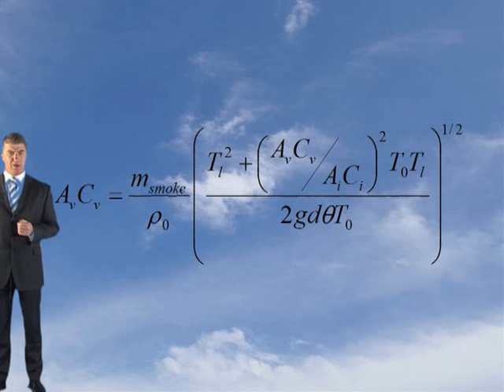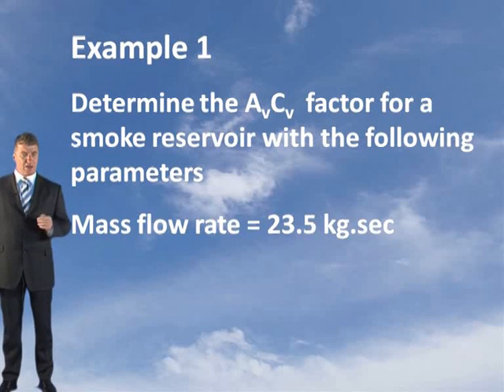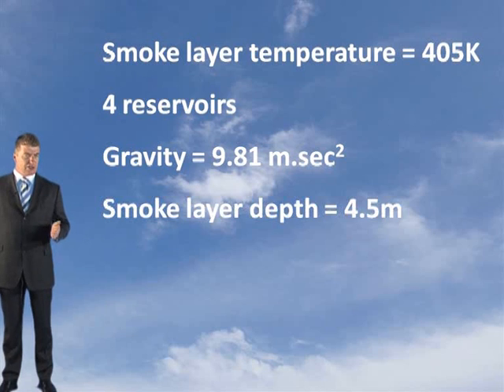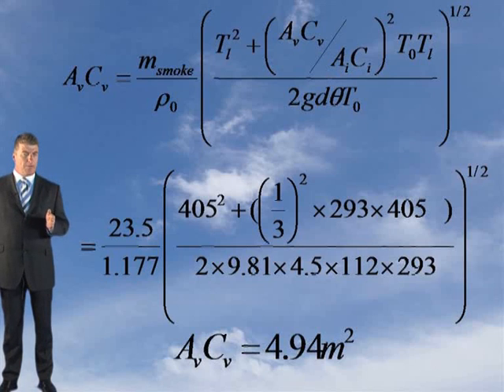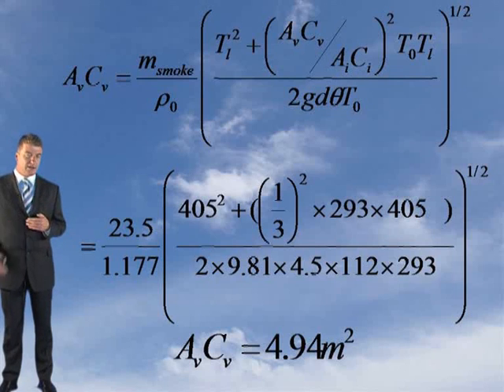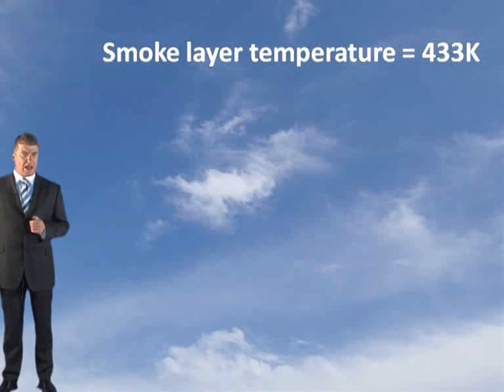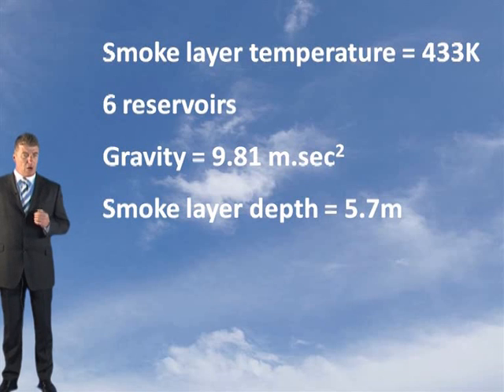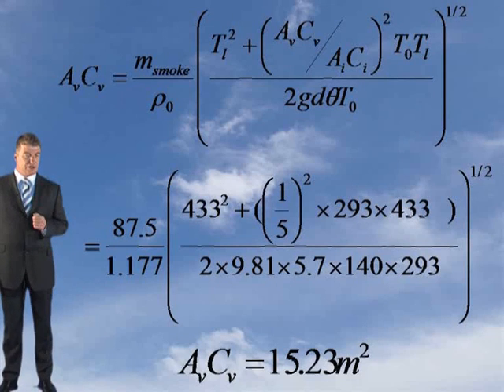AVCV EXAMPLES PD7974 F8 768Kbps YouTube